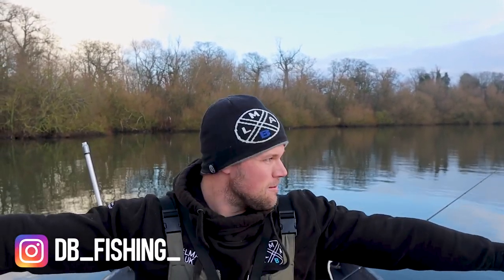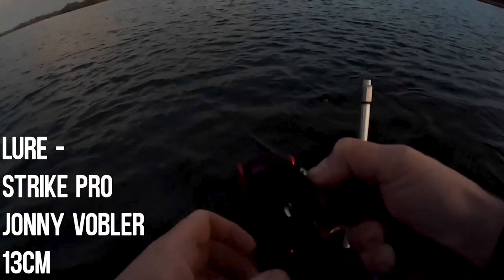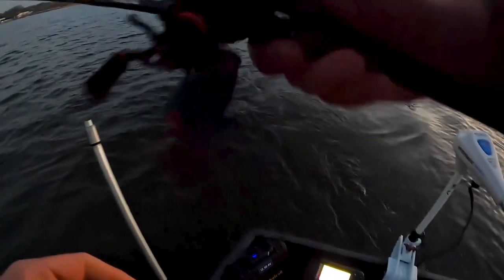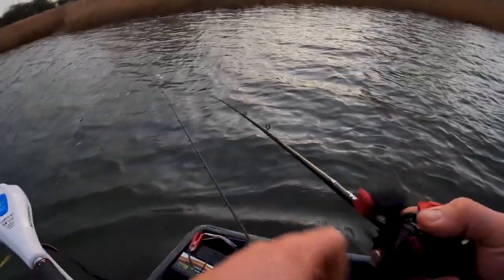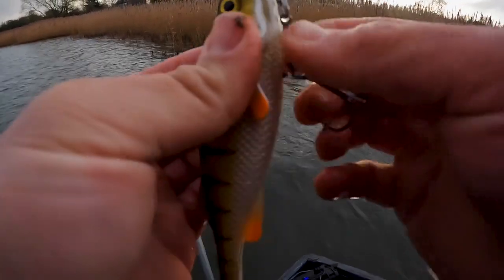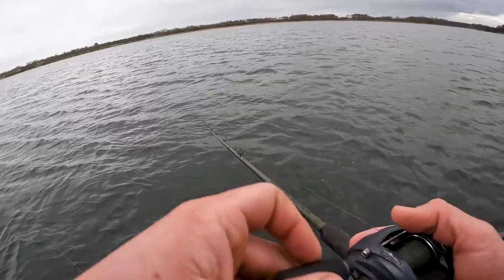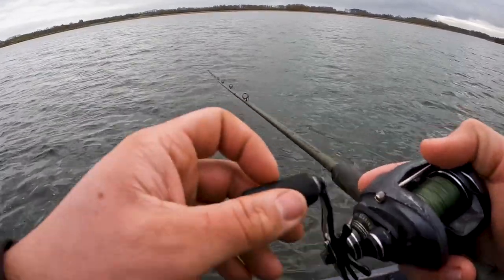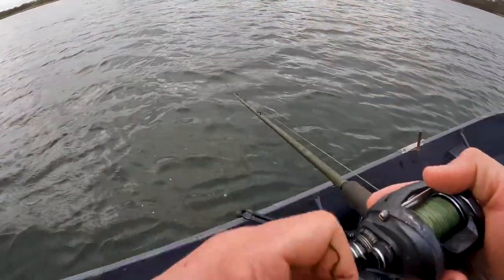How I Search For Winter PIKE! Lure Fishing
In this video I attempt to catch some late January lake like with lures! its always tough finding feeding pike at this time of year but I try and show you the process that I go though to find them and to try and increase my catch rate in the tough months!
EQUIPMENT USED -
RODS -
SAVAGE GEAR SG4 80-130GRAMS
REELS -
OKUMA KOMODO 364
CHINA SPECIAL
BRAID -
J-BRAID - 79LBS
CHINA SPECIAL 30LBS
LEADER -
STRIKE PRO JONNY VOBLER 13CM